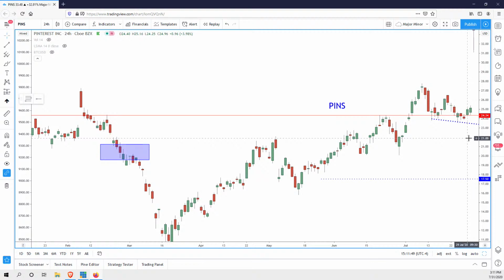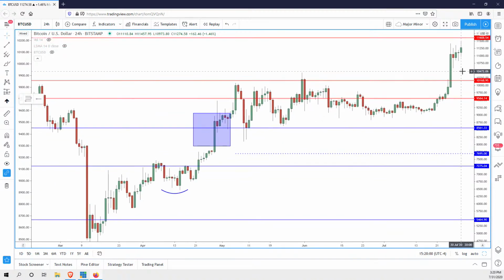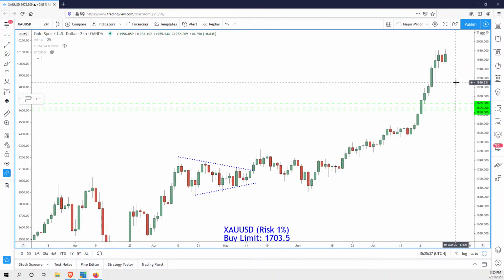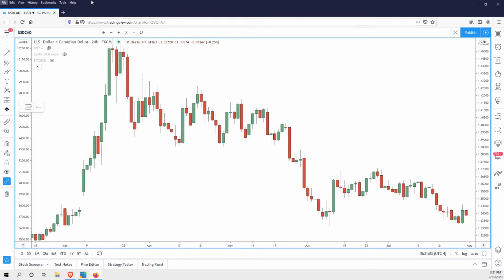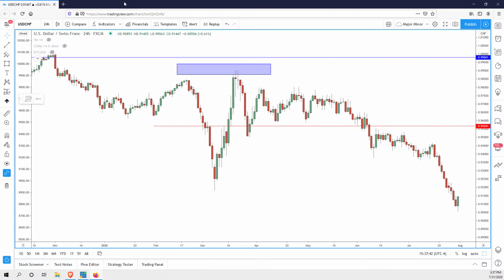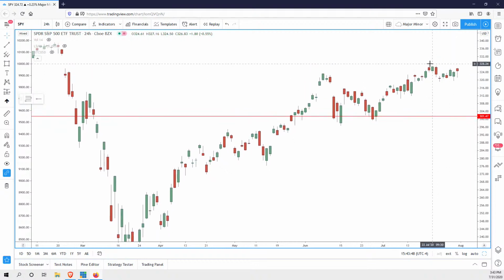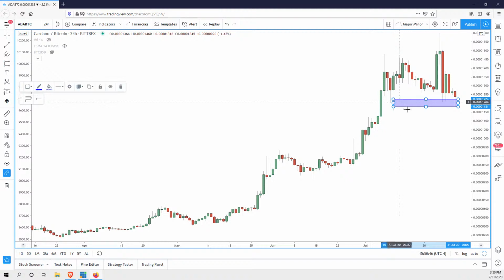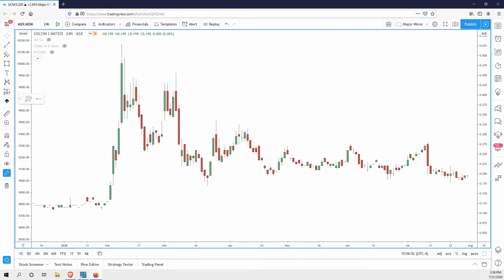Pinterest (PINS) Options 200% Home Run! What Was The Risk For This Trade?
Pinterest ($PINS) gapped higher today on news. We had bought 22 strike price calls for August which was an idea that we shared with our members previously. This trade resulted in a 200% profit, and a 2.3% gain in our portfolio which we consider a home run. Everyone gets excited about the profit, but they real lesson to be learned is how much we had at RISK for this trade.

Plus the usual coverage of Bitcoin, the major markets and stocks that you would like to see. See JMIA? We called that one too. Have a stock or market you would like to see analyzed? Join in and ask!

1. For trade signals, analysis and portfolio management ideas along with a whole lot of educational info visit my

2. Follow my insight and market updates on Twitter

3. Follow my weekly video analysis on Bitcoin

4. Learn more about the methods and techniques that I use in my analysis